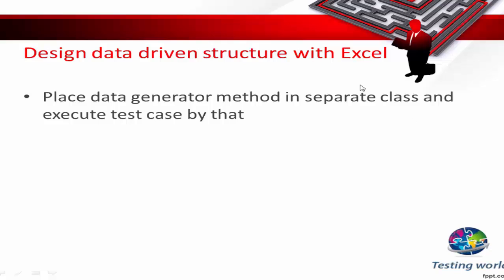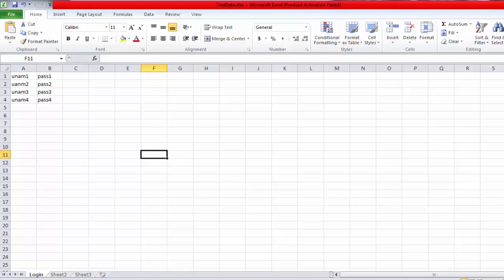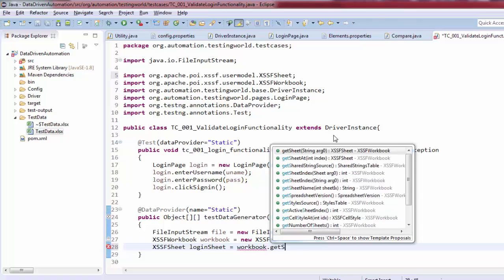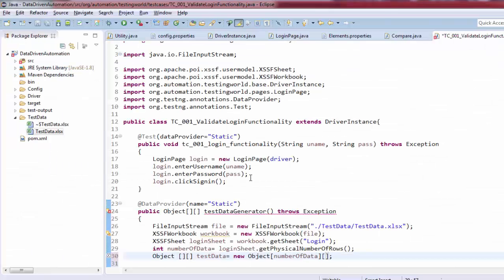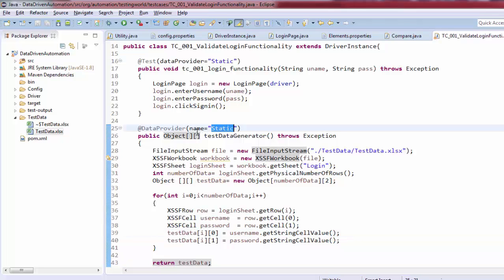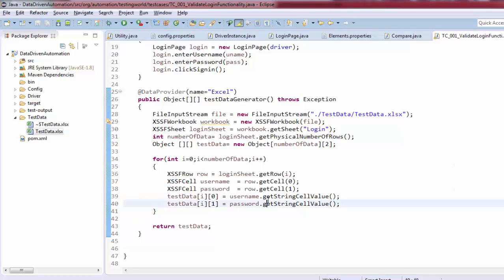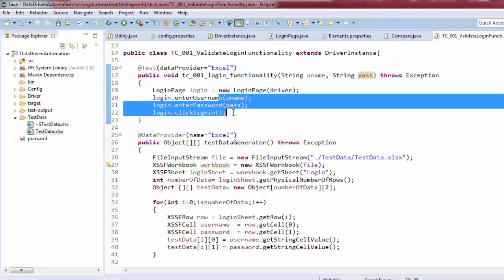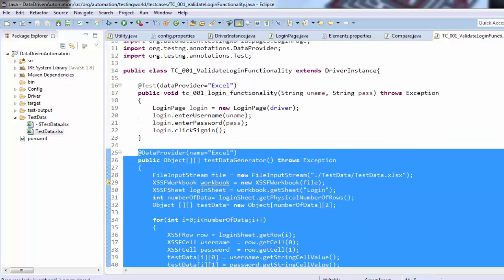Data Driven Framework - End to End Selenium Java - Part 9